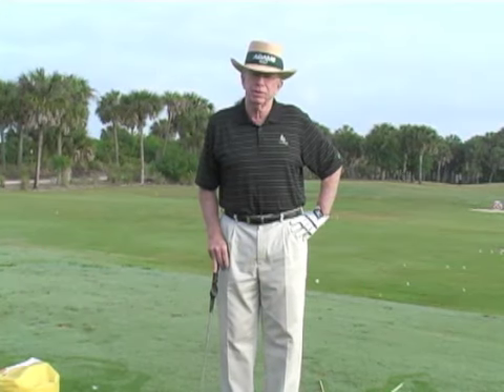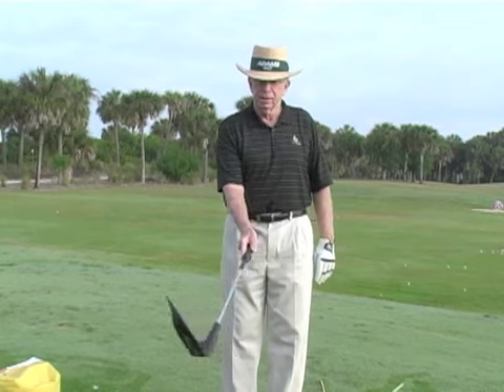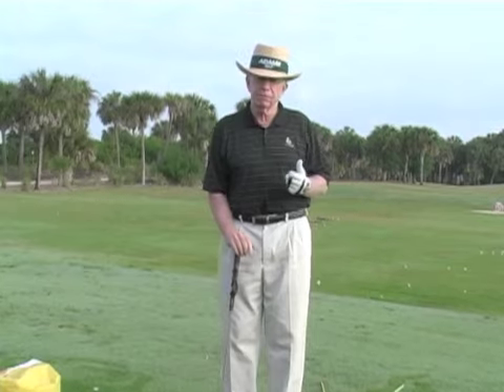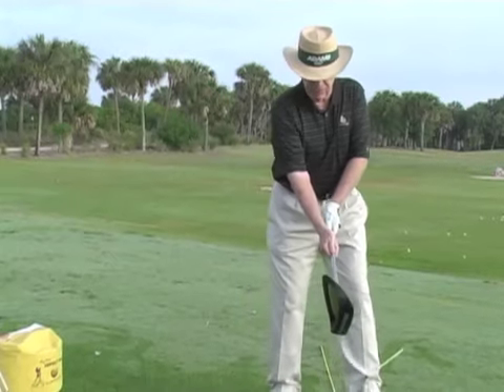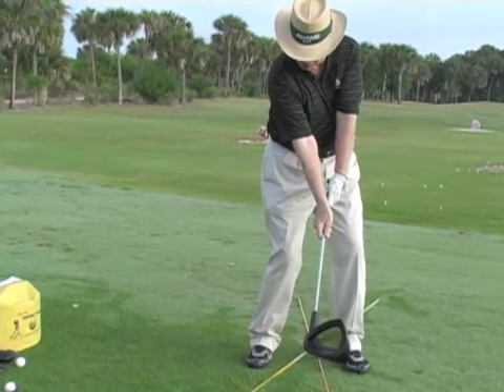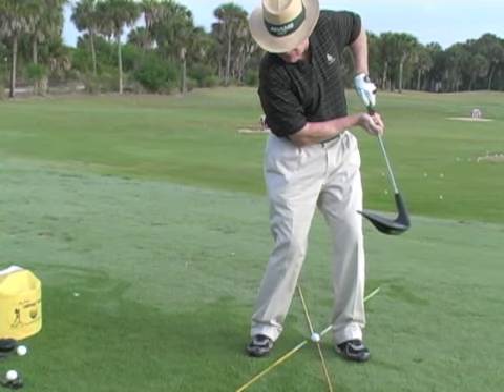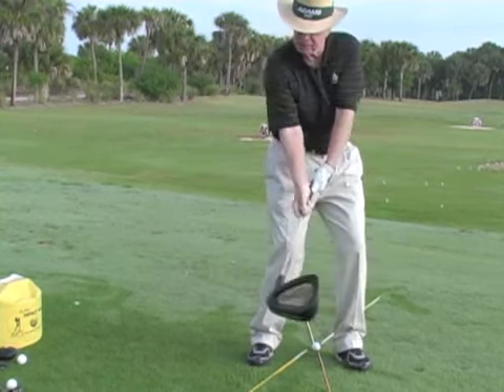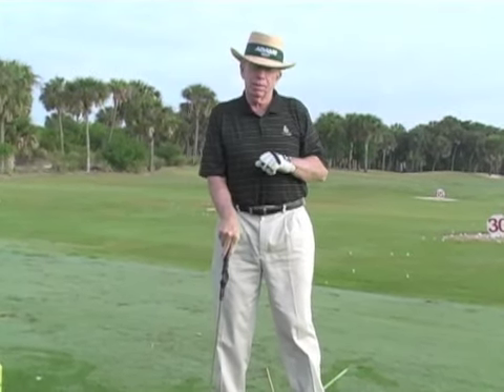Doc's Drills - Release Drill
Dr. Jim Suttie Golf Academy release Drill